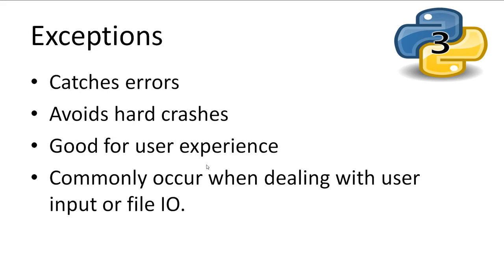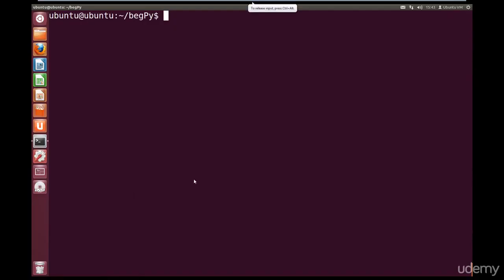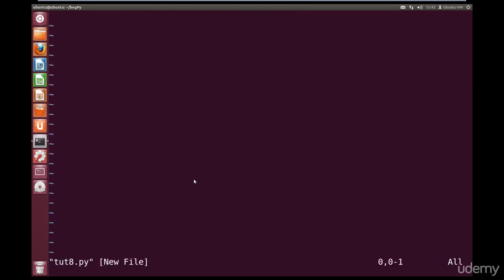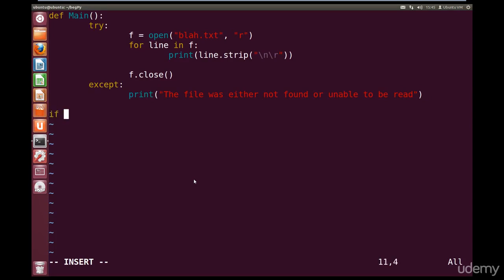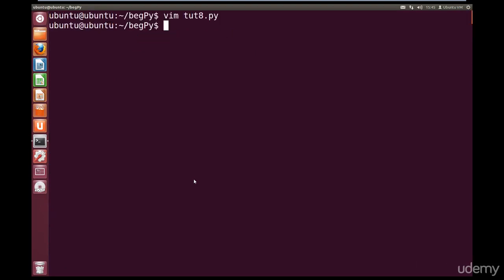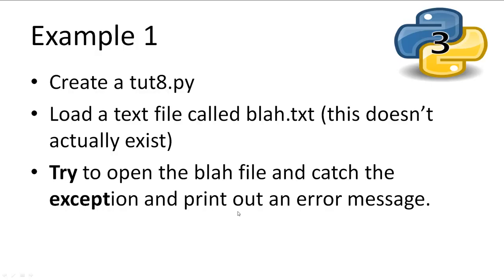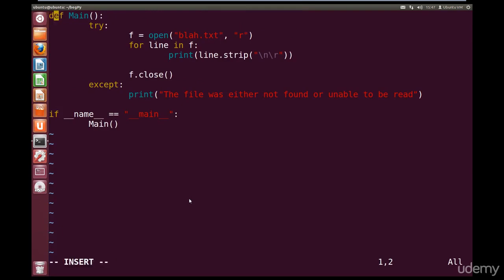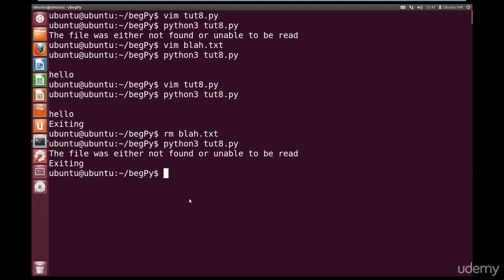Learn Python 008